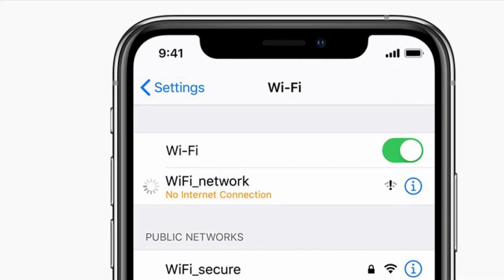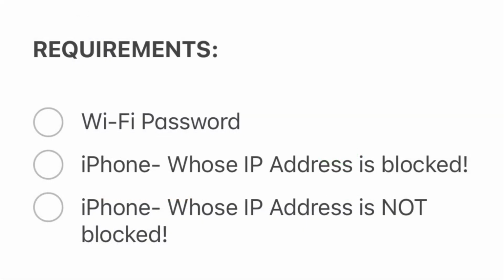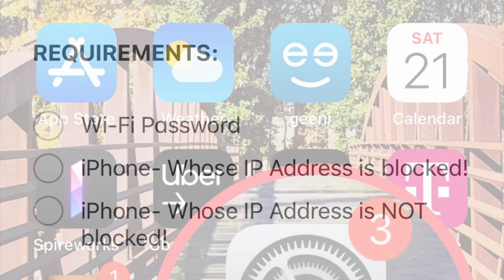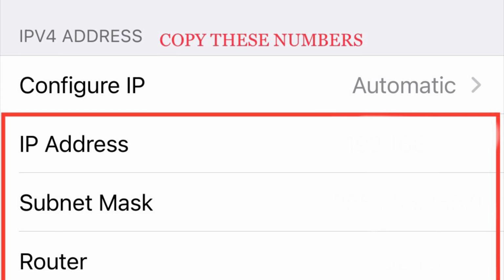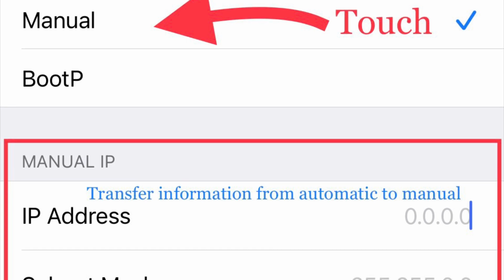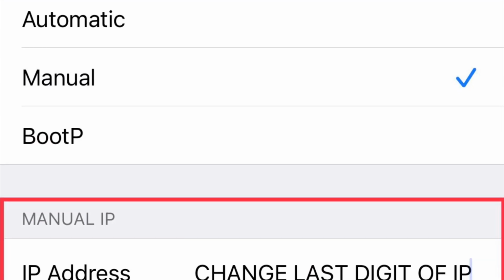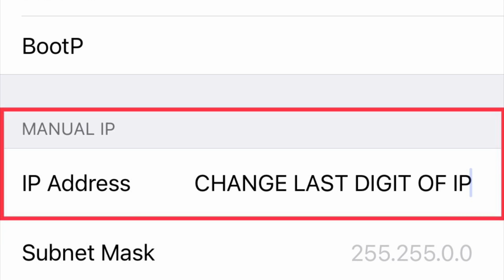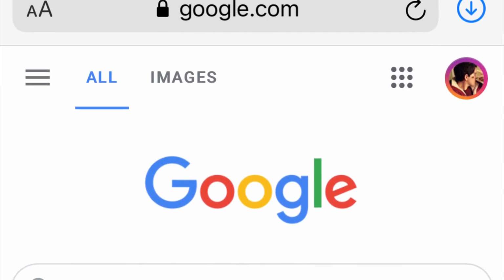No Internet Connection/Blocked IP Address (iPhone Wi-Fi Problem - Solution) iOS 14+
Solution GUARANTEED!! Are you having internet connection issues because the Wi-Fi owner blocked your IP Address? Is the wi-fi saying there is "no internet connection" or finding IP address? These steps are guaranteed to work 100%!

I spent hours trying to find the solution online in websites like Google and YouTube. I could not find the solution to my problem anywhere. I went months without having Wi-Fi because my iPhone's IP Address had been blocked! iPhones are not easy to replace. The other solution would have been to buy a new phone because it would have a brand new IP Address.

Luckily, I found the solution myself after coming up with the idea that I've shown in this video. Nothing else worked for me.

CHANGE IPHONE IP ADDRESS:

•The IP Address is permanent for your iPhone and can not be changed.
•Only static IP Address can be changed!
**You will need a new phone if you don't want to follow these steps to keep the same phone you're having problems with.

FIX THE "NO INTERNET CONNECTION" issue on the WI-FI (Because the owner blocked your IP):

1-. Get a separate phone that has NOT been used for connection to the Wi-Fi network. The IP address for that phone is not blocked and therefore that phone will have access to the internet and it will display the AUTOMATIC information for you to screenshot or copy.

2-. Transfer the AUTOMATIC information from the separate phone onto your phone that is having internet issues. Add the AUTOMATIC info/numbers onto the MANUAL settings.

3-. No need to copy the search domain and down. Just make sure the HTTP proxy is off.

4-. On the iPhone that has no internet connection.. after the static information has been entered. Change the last digit of the IP address. If the last digit is 2 then change it to 3. If the last digit is 3 then change it to 4... so on.

5-. Never have 2 phones with the same IP Address connected to the Wi-Fi because both phones will connect and disconnect at random times from the internet. It will display a full wifi connection, but your internet will not load. That's why it's important to change the last digit so both devices don't have the same IP Address.

**This steps work with any Android device. You simply follow the same steps as shown here like copying the static information from one device onto the other and changing the last digit of the IP address.

***More than likely these steps work with every device who's IP Address has been blocked.

Good luck!

I'm simply sharing my knowledge after finding the solution myself.